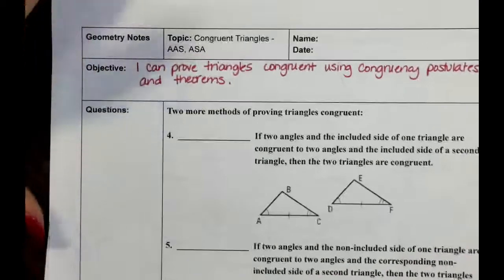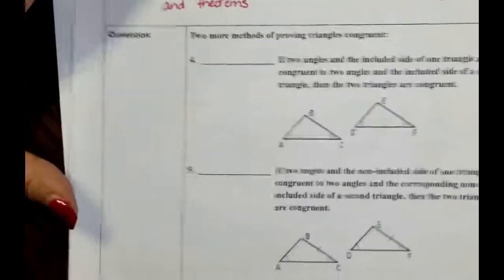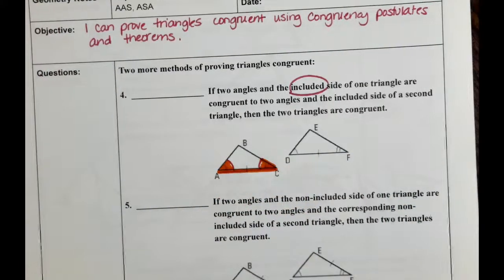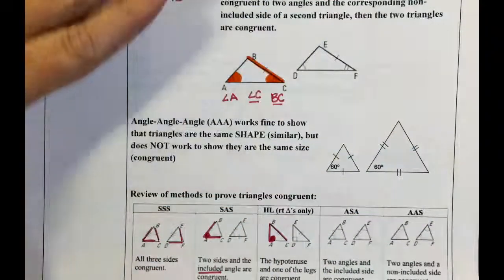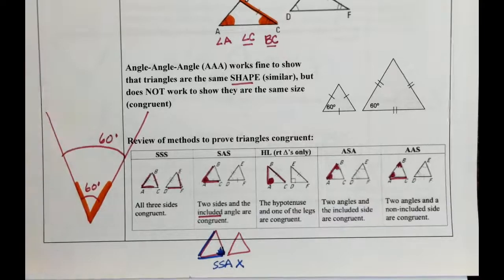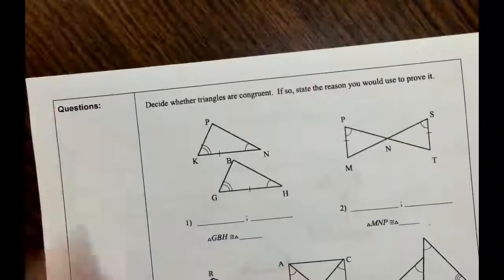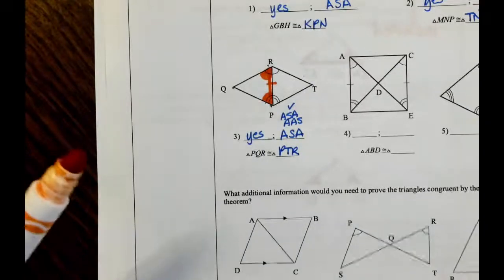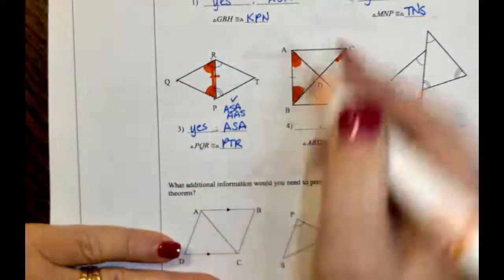Congruent Triangles AAS & ASA